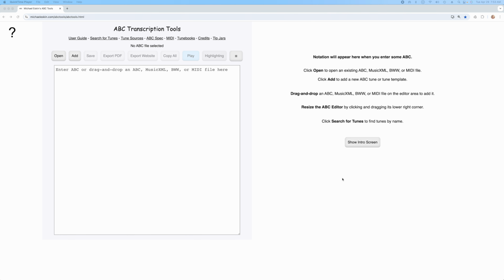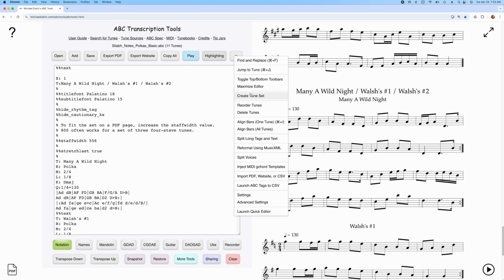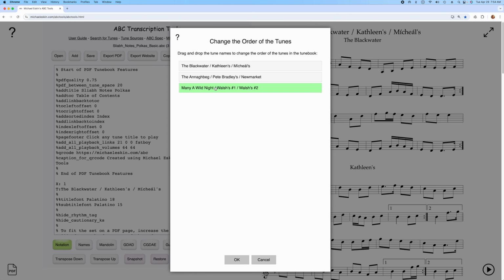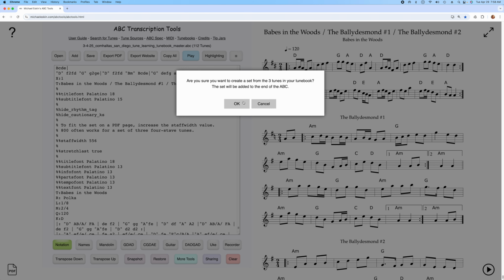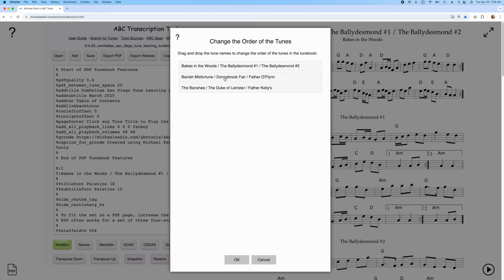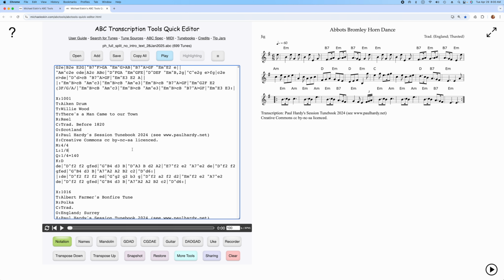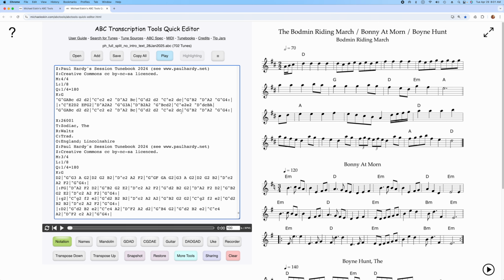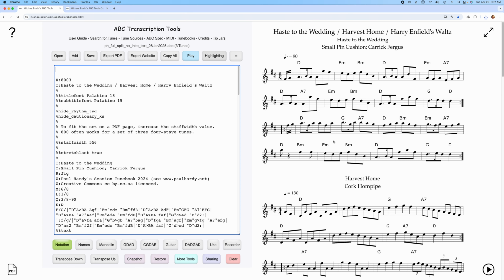ABC Transcription Tools - "Create Tune Set" Workflow Recommendations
Demonstrates my preferred workflow for creating sets:

1) Create the sets
2) Use the "Delete Tunes" feature to delete the rest of the tunes
3) Use the "Reorder Tunes" feature to change the order of the sets

The video also shows how when working with very large tunebooks (over 200 tunes or so), it will be faster to use the "Quick Editor" version of the tool, which you can launch from the bottom of the "hamburger" menu.